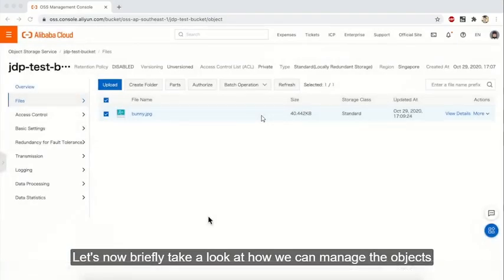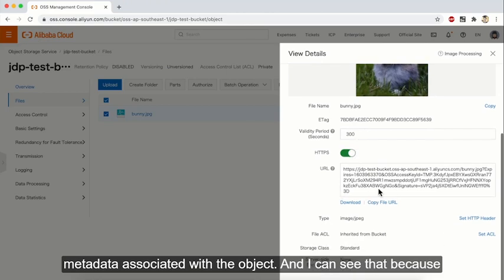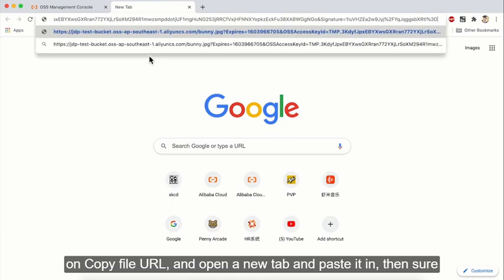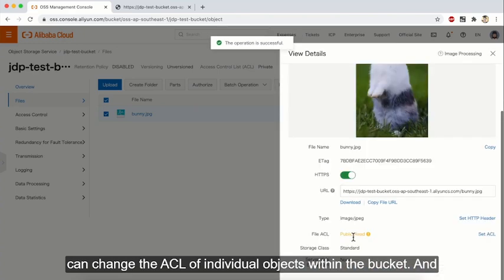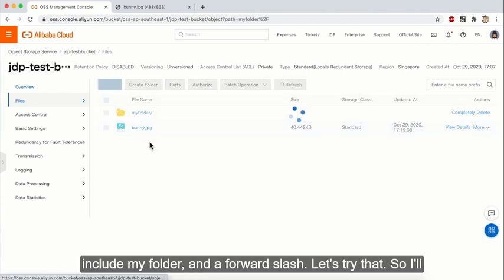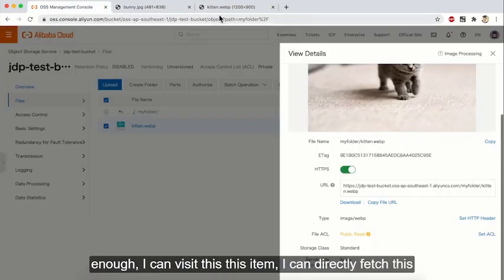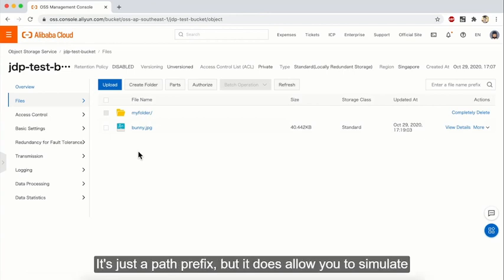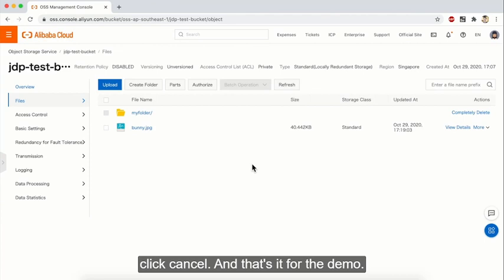Alibaba Cloud Certification Preparation (Operations - Object Operation)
"Take your cloud computing skills to the next level with our comprehensive Alibaba Cloud Certification Preparation video on Object Operations. This video will provide you with a deep understanding of the object storage services offered by Alibaba Cloud and how to effectively manage them. With a focus on object operations, we'll guide you through the various features and functionalities and how they can be used to optimize your storage workloads. Whether you are a beginner or an experienced cloud professional, our video will provide you with the knowledge and skills necessary to successfully prepare for the Alibaba Cloud certification exam. With easy-to-follow explanations, hands-on demonstrations, and practical examples, you'll be able to confidently manage object storage services on Alibaba Cloud. So, don't wait any longer, start your journey towards becoming an Alibaba Cloud certified expert today!"